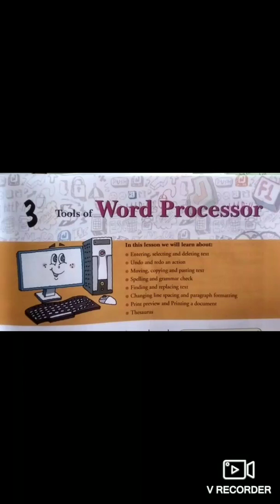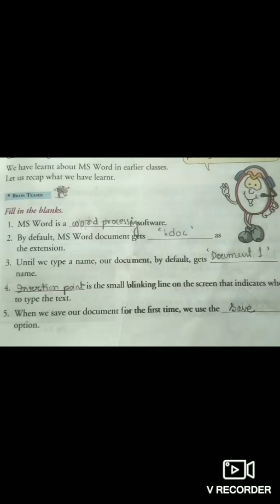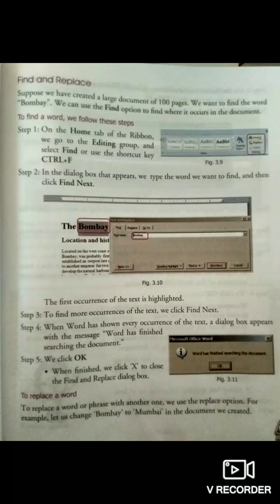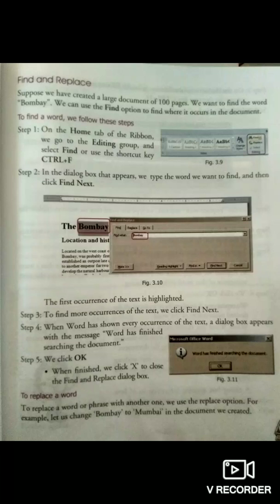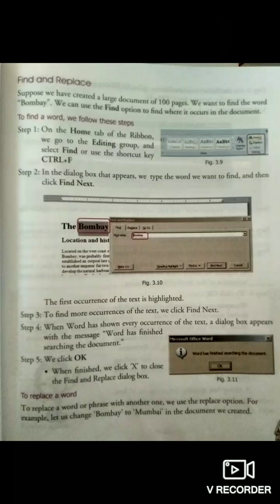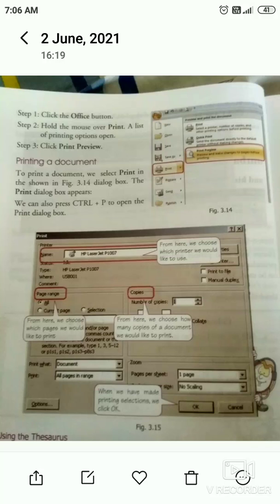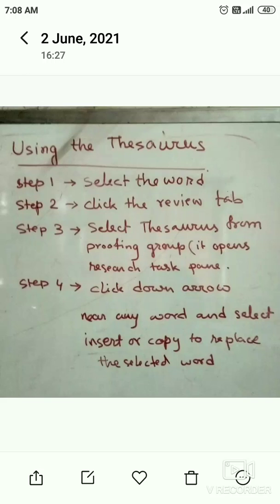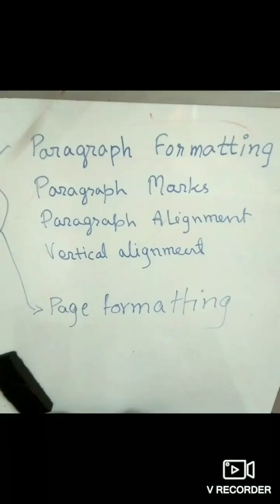Tools of MS Word by INDRANI DEBNATH for class 4 ICSE Computer Part I